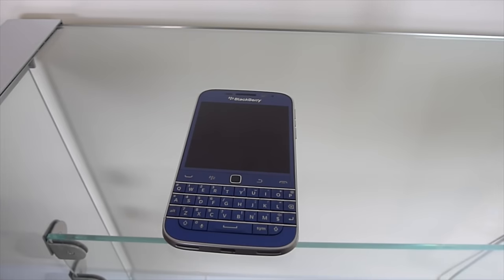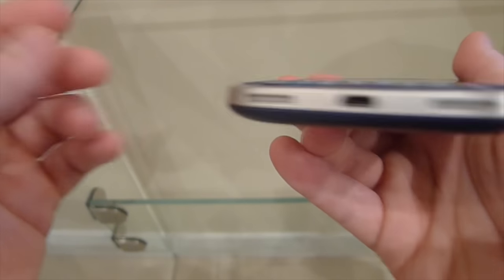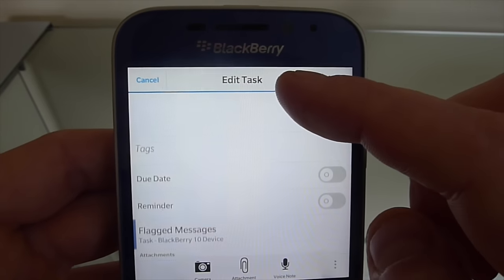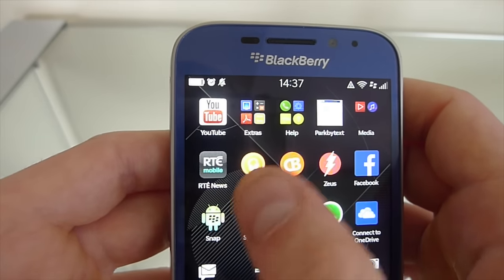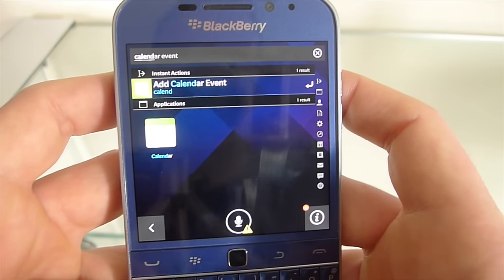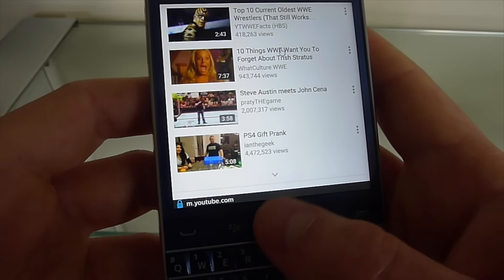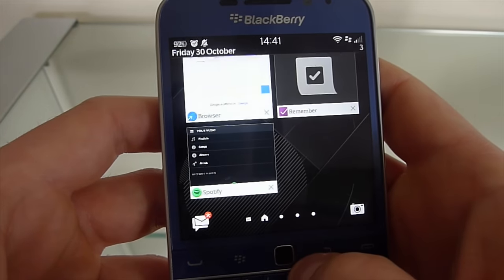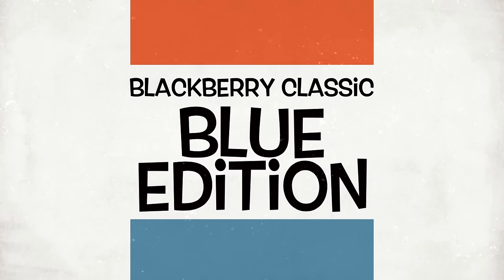Blackberry Classic Blue quick review (after 6 months)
General views on phone after 6 months of use